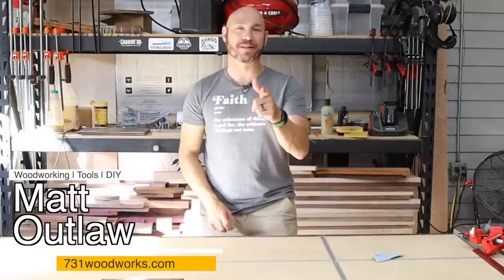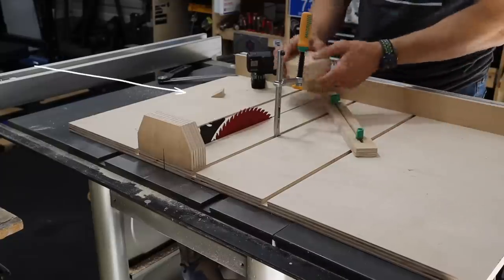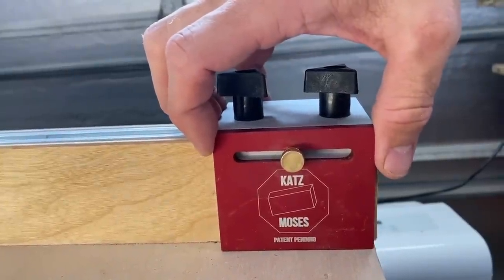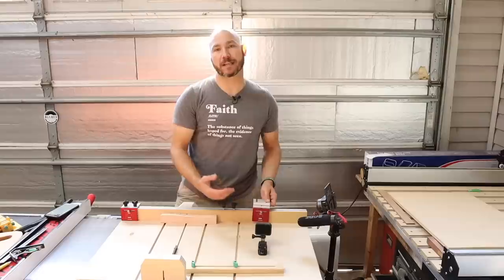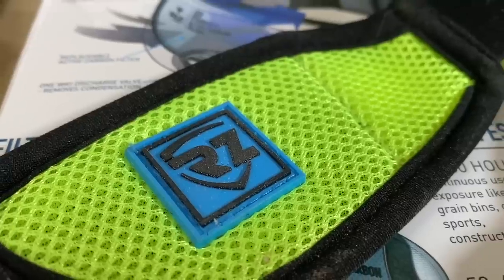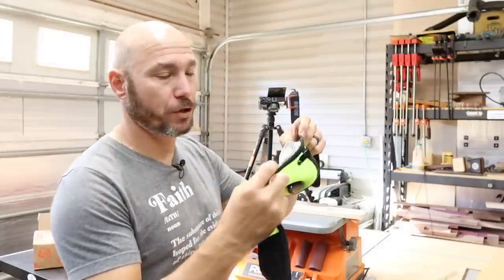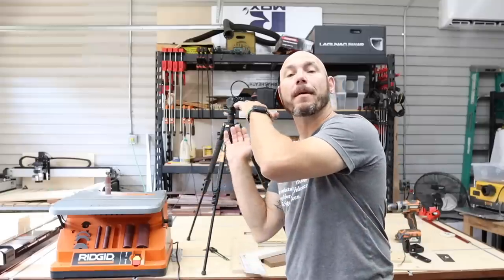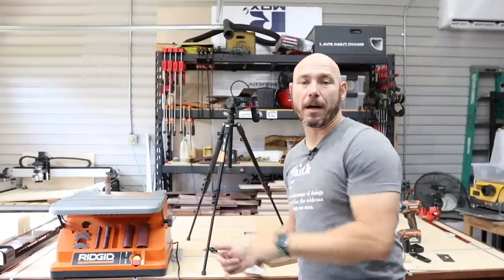5 Woodworking Tools You Didn't Know You Needed Until Now Vol. 2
These five woodworking tools will make your life easier and safer in the wood shop. I never even realized how much I needed these five woodworking tools until I got them. What's great about these woodworking tools is they allow you to work faster, safer and smarter in the shop!  We appreciate your support.

Finish Max Paint Sprayer
Ridgid Oscillating Spindle Sander
Wen Oscillating Spindle Sander

*All of the TOOLS AND SUPPLIES I USE and RECOMMEND*